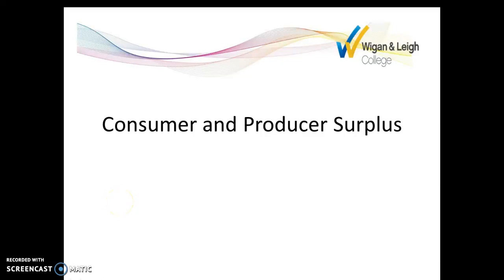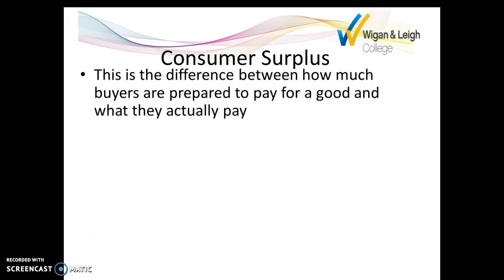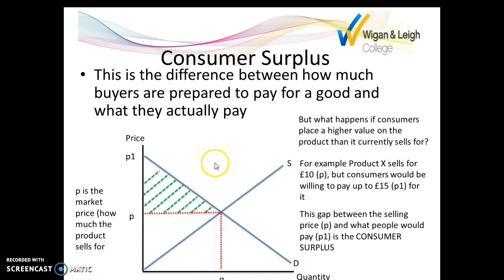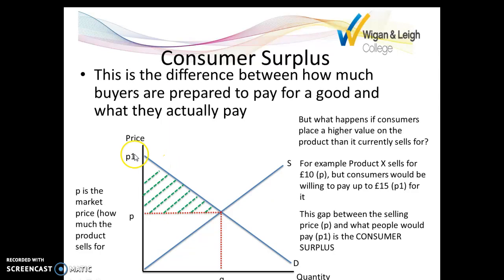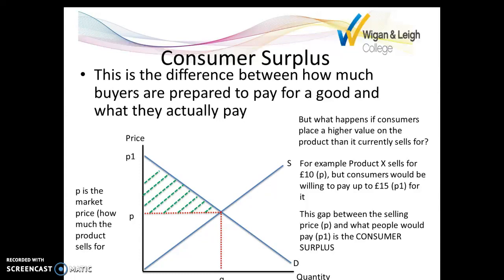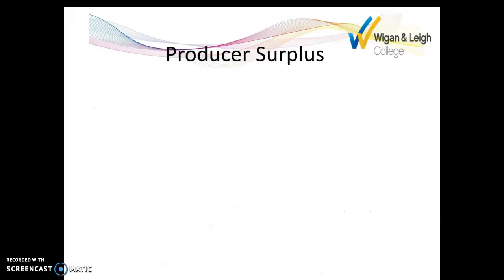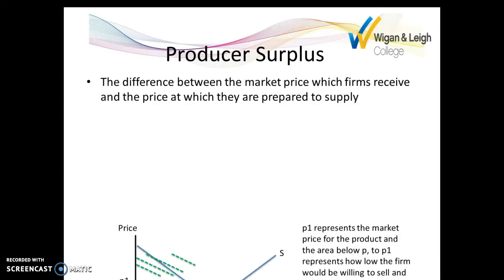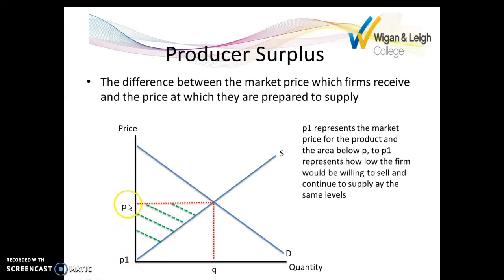Consumer and Producer surplus in 3 mins